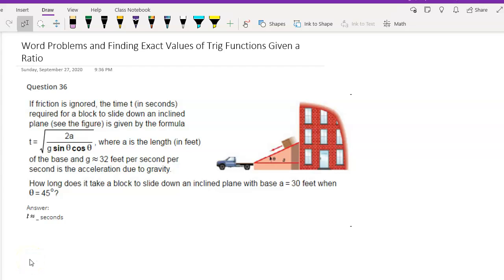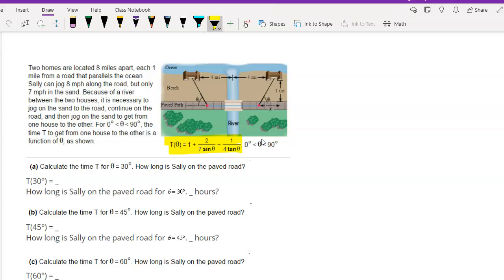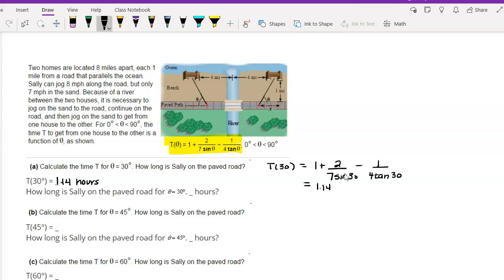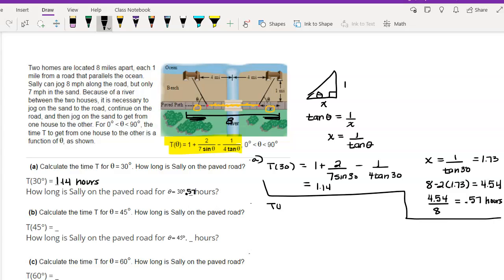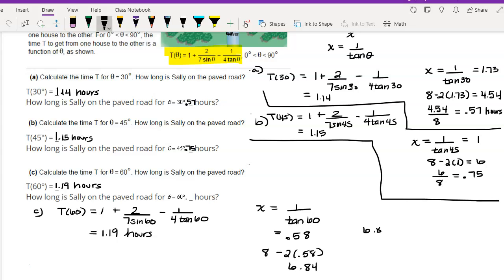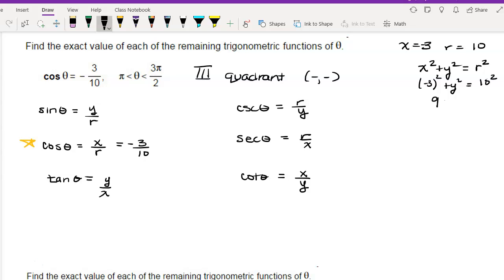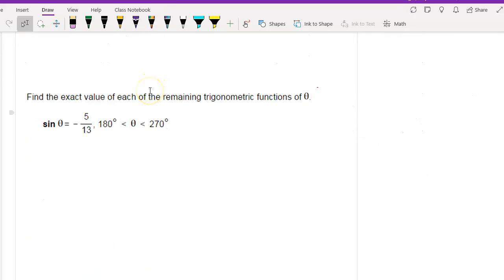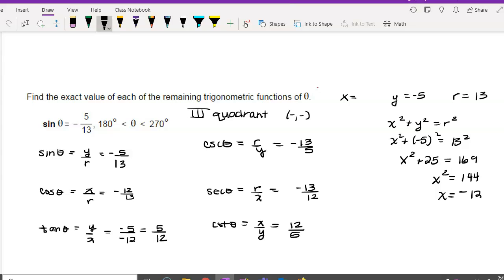CA-Unit 6 World Problems and More